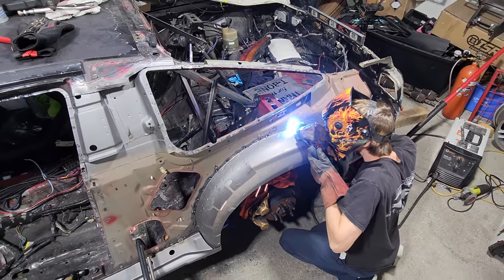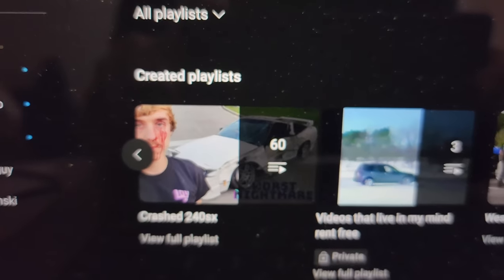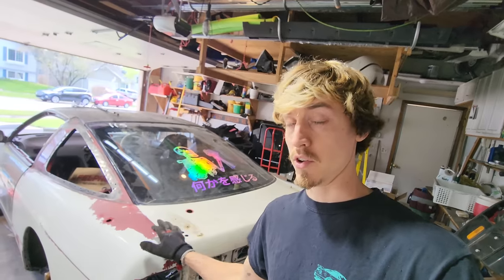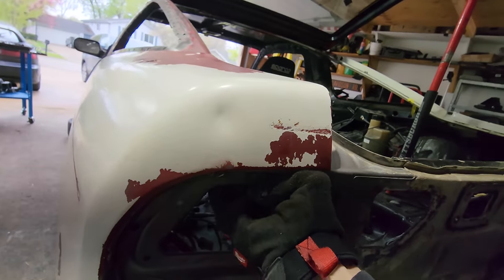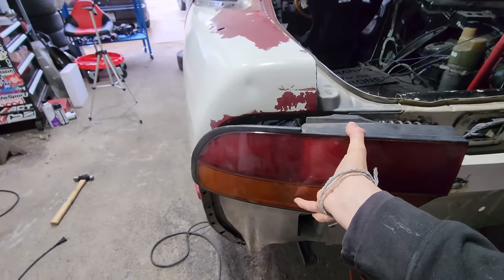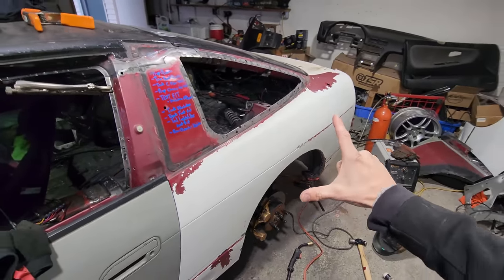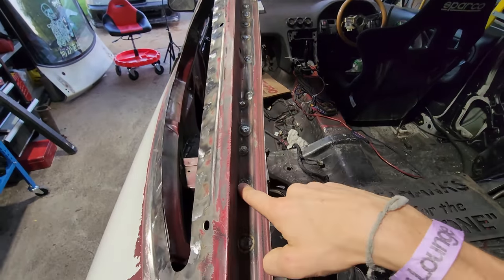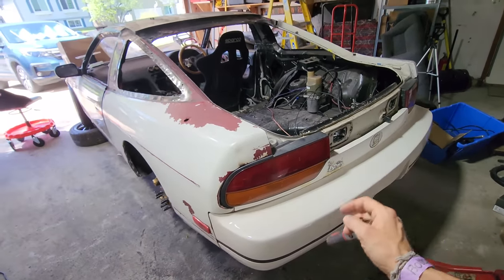Last Body Panel Welded onto my Project 240sx + Restoration Recap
After almost a year and a half, the quarter panel on my 240sx S13 project car is finally installed! Making it the last body piece to the major puzzle on this restoration project.